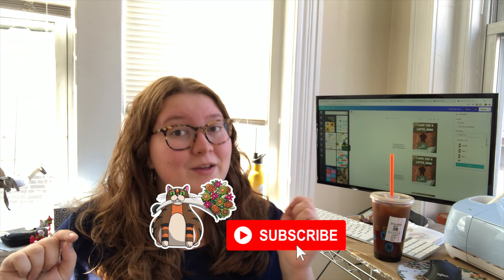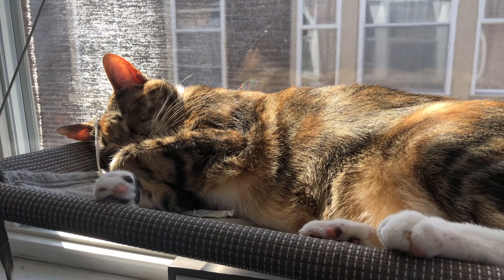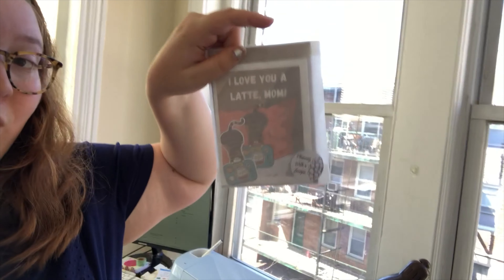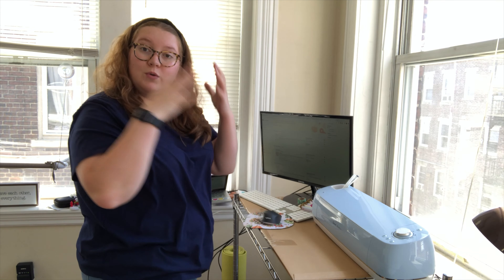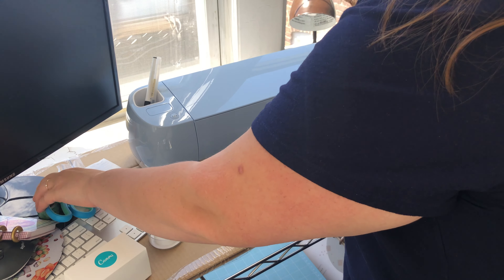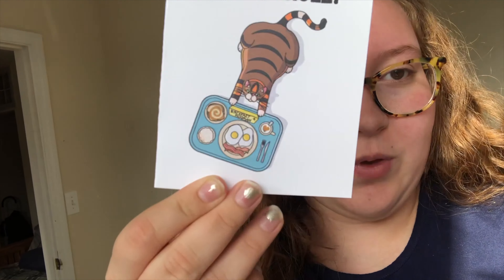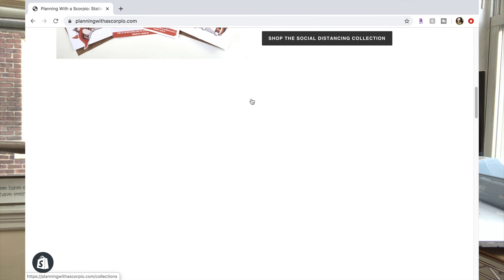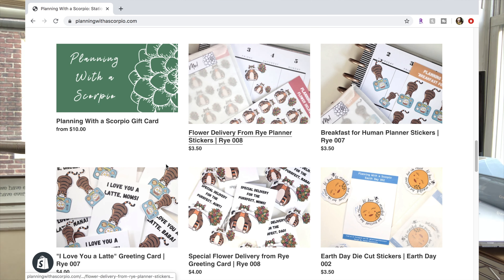13 Hour Day in the Life of an Online Business Owner | How I Pack my Etsy Orders | Rachel Gaudet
13 Hour Day in the Life of an Online Business Owner | How I Pack my Etsy Orders | Rachel Gaudet. For those who think working from home is an easy day, here is your answer. I really enjoy filming these Etsy studio vlogs and showing you how I pack orders. What would you want to see in future studio vlogs?